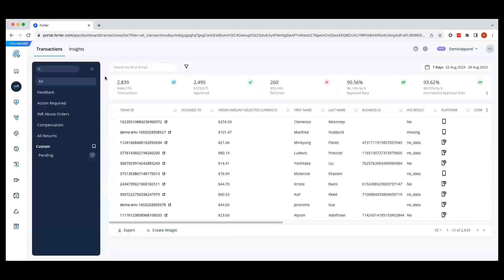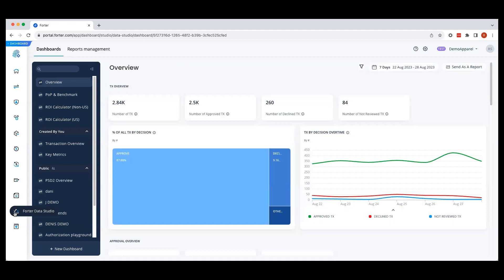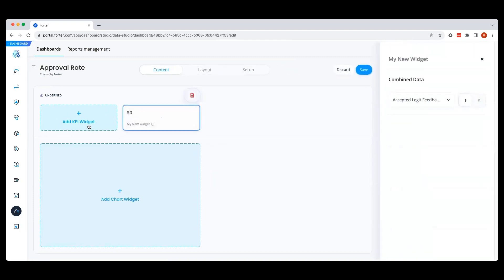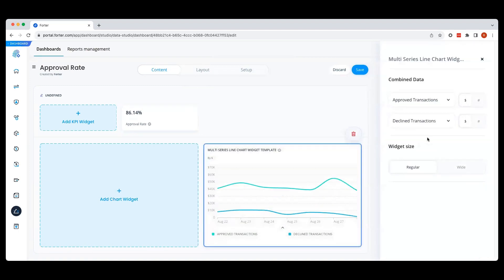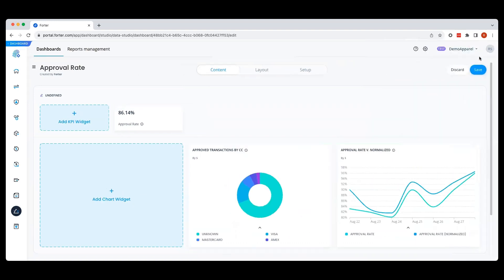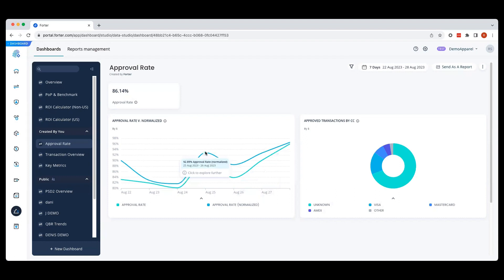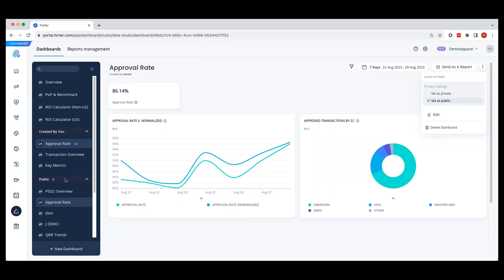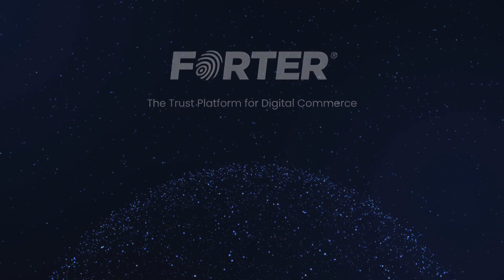Intro to Forter Reports & Insights | Forter Portal Demo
In this video, Forter Product Marketing Manager Rebecca Stone walks merchants through how to access, and tailor Forter insights to their reporting needs. Before you get started, you'll want to log in to your Forter portal and enter your login credentials. Questions?

Forter is the Trust Platform for digital commerce. We make accurate, instant assessments of trustworthiness across every step of the buying journey. Our ability to isolate fraud and protect consumers is why Nordstrom, Instacart, Adobe, Priceline and leaders across industries have trusted us to process more than $500 billion in transactions. Our deep understanding of identity and use of automation helps businesses prevent fraud, maximize revenue and deliver superior experiences for their consumers.